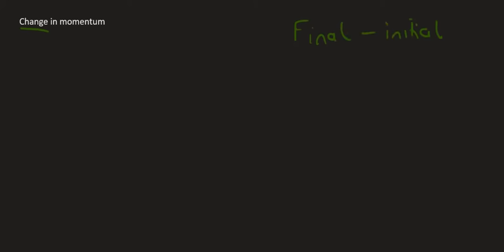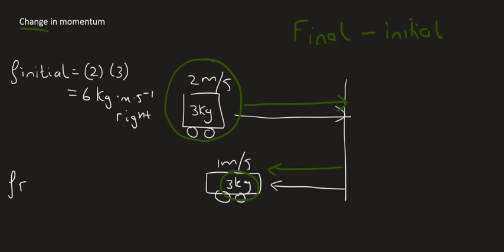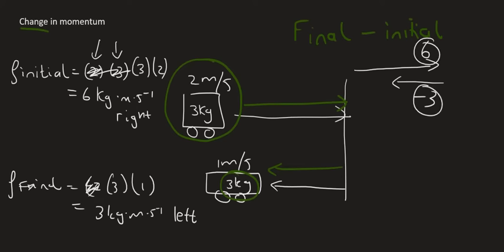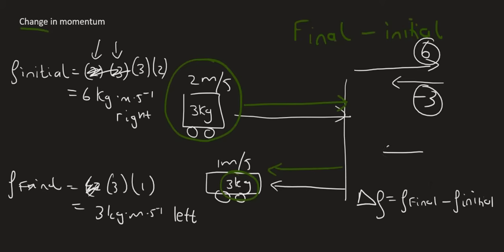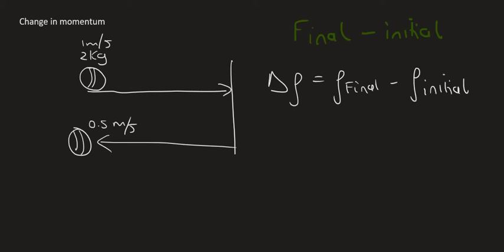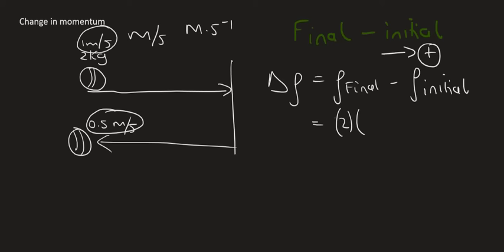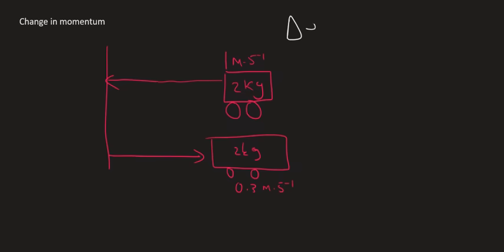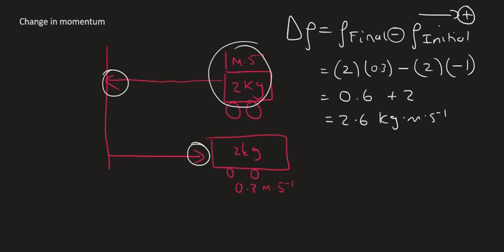2)Change momentum gr 12 | Intro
Gr 12 momentum : Change in momentum